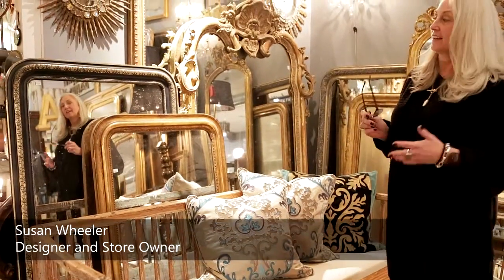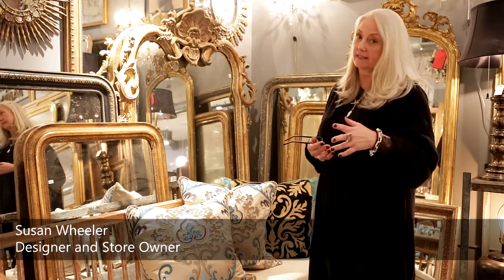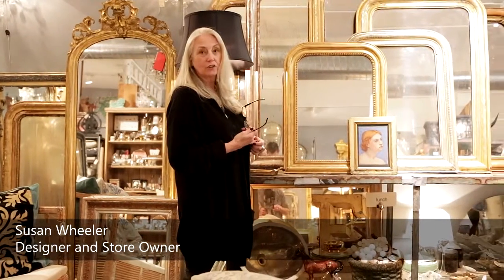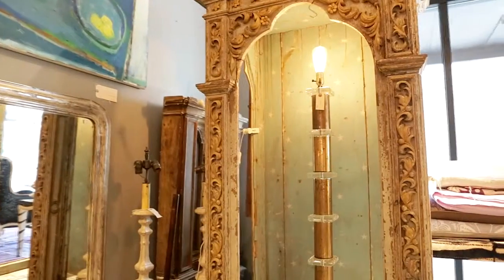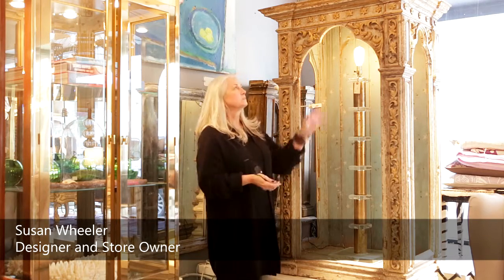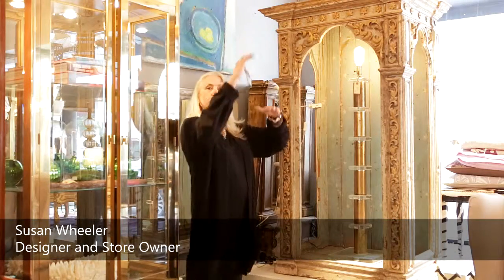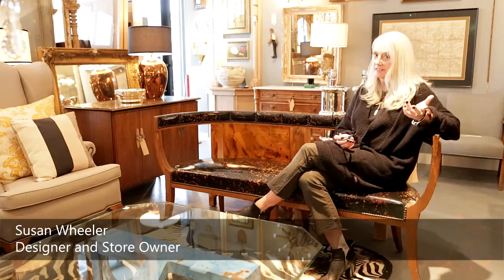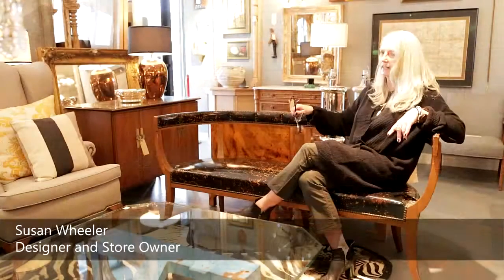Susan Wheeler Home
Susan Wheeler discusses the partnership between the Boys & Girls Clubs and Thrive Northwest.